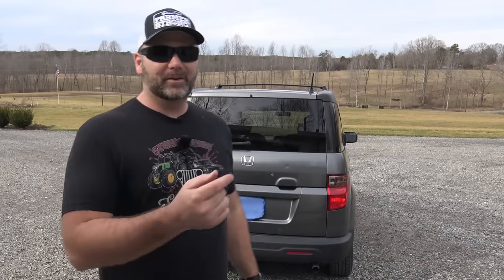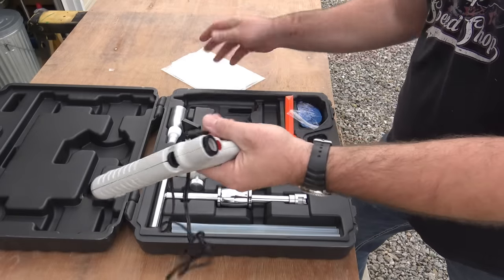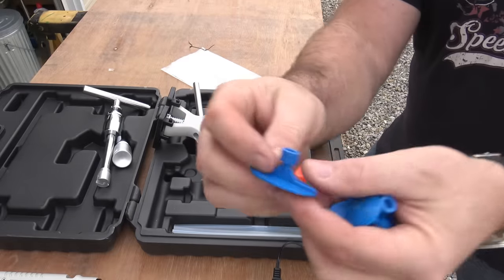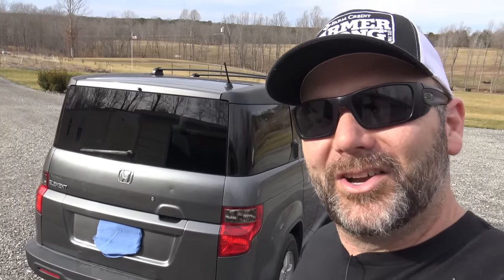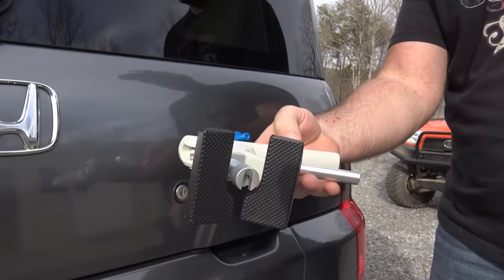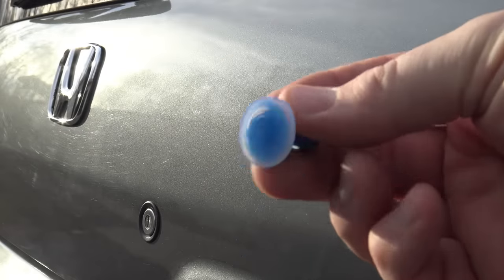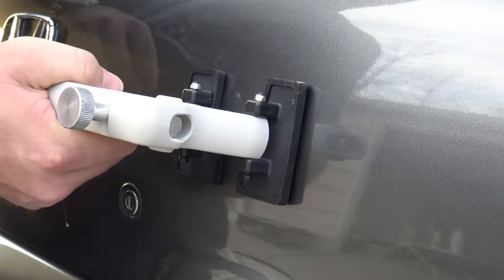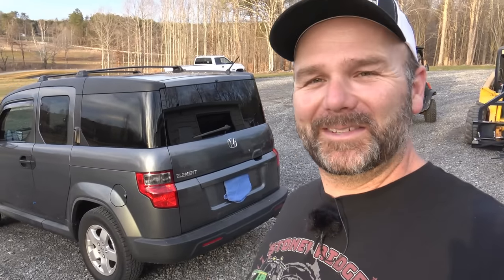You've never seen a dent pulling tool like this! Easy Fix for door dings in minutes!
Pulling out door dents and dings...easy, cheap and simple.  Today on the farm we'll have some fun working with a DIY paintless dent pulling kit from @Eastwood Company. Hope you all enjoy and are inspired to try new things!  Link to dent puller
TOOLS AND GOODIES USED ON THE FARM CHANNEL..HERE YA GO!